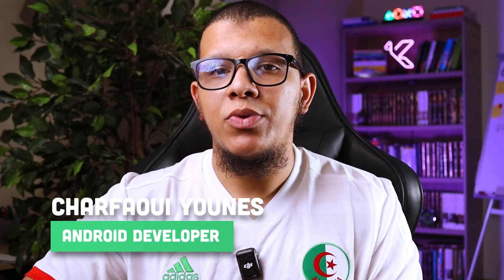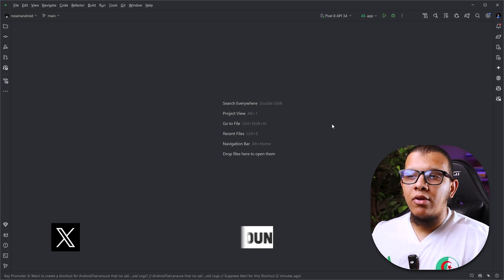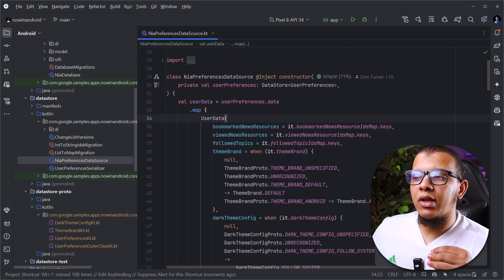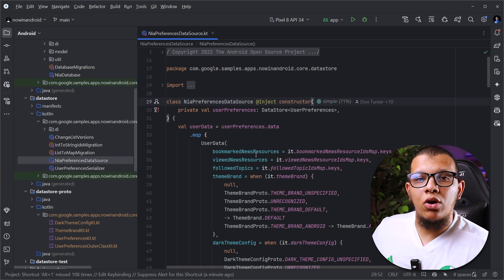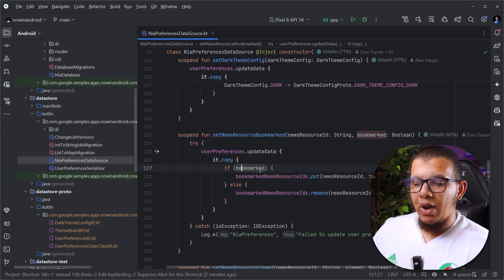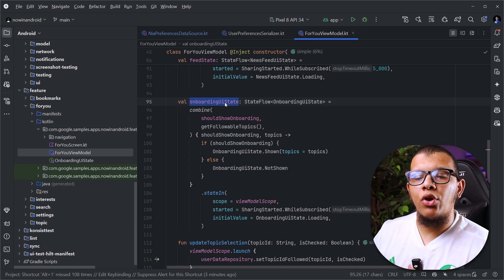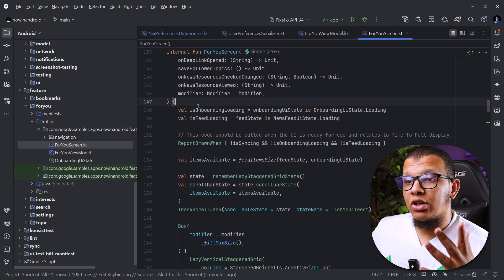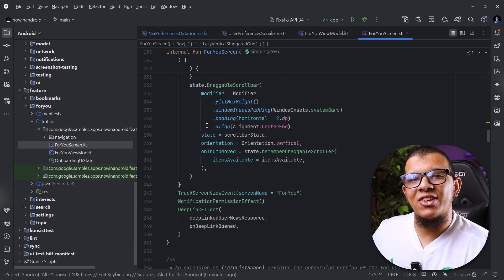3 Small Tips To Improve Your Refactoring!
In this video, we will discuss how sealed classes and interfaces can improve your code and examine the differences between them. By learning about these things, you will be able to use them better in your own code.

🔗 Links:
- Code Complexity